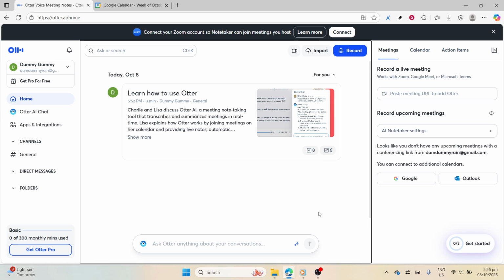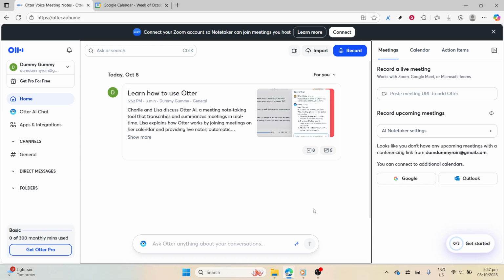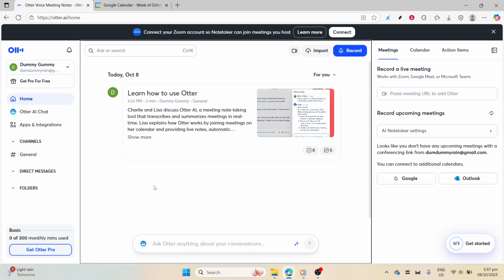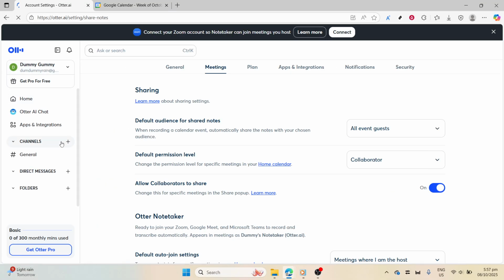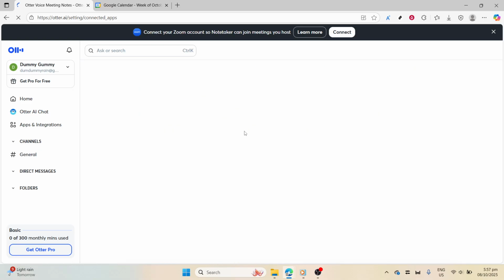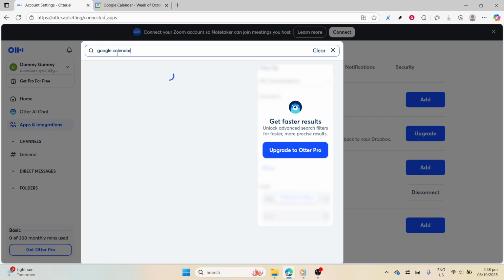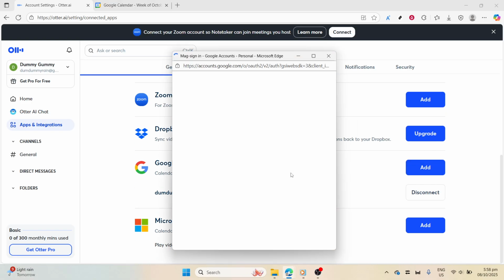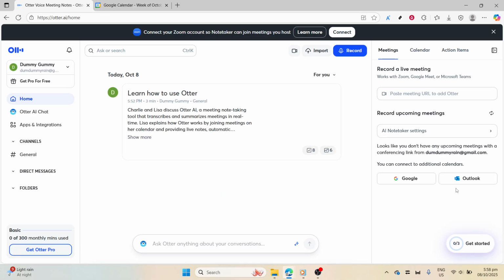How To Link Google Calendar To Otter.ai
Learn how to connect Google Calendar to Otter.ai 📅🎤 This easy tutorial shows how to sync meetings automatically, generate transcripts, and boost your productivity with seamless integration!